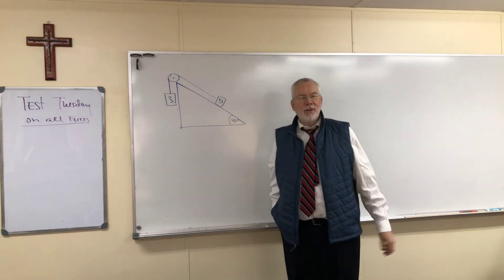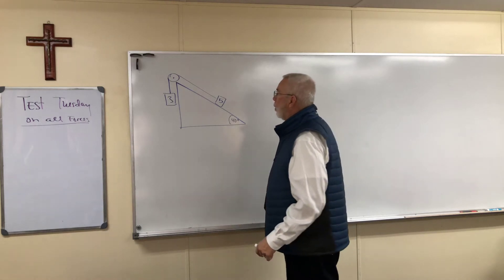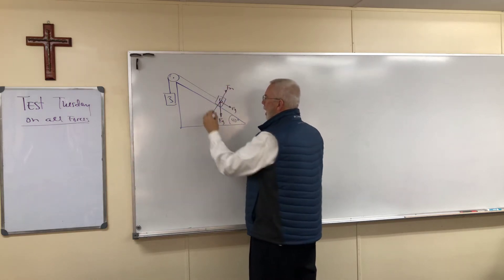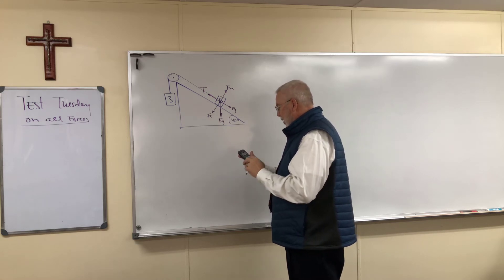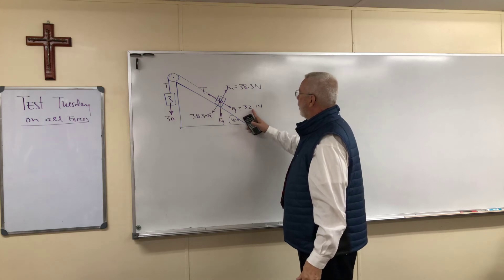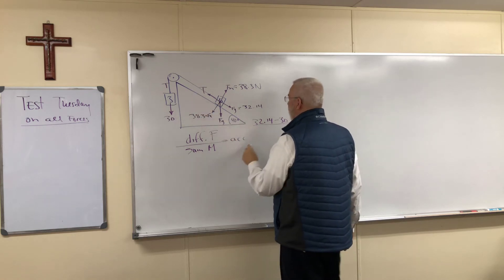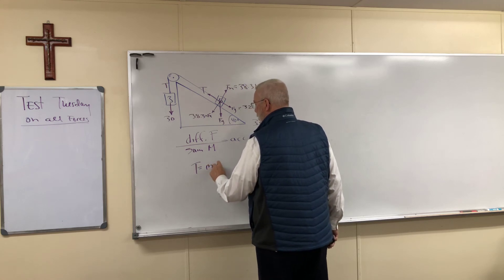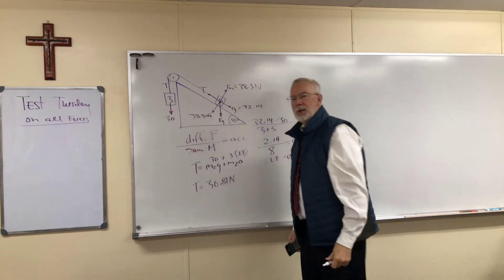Atwood device pt 3